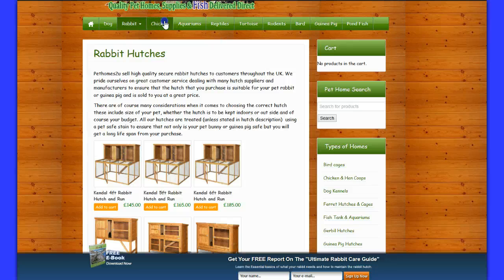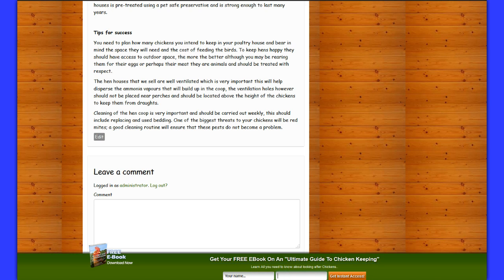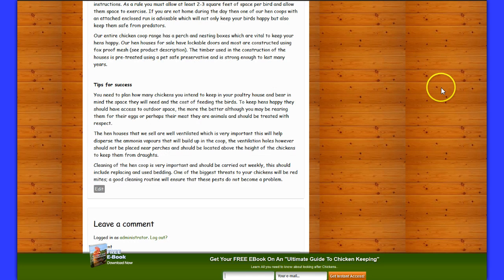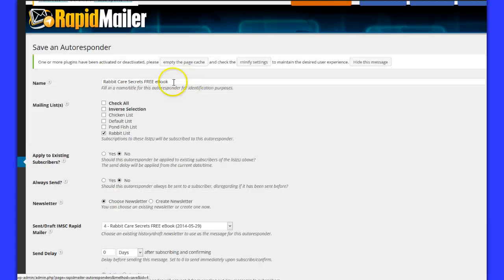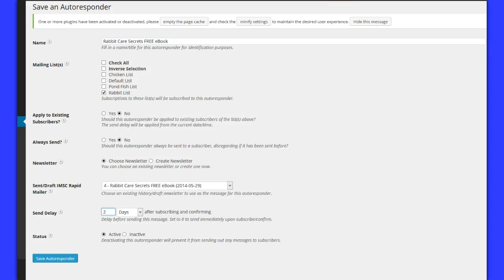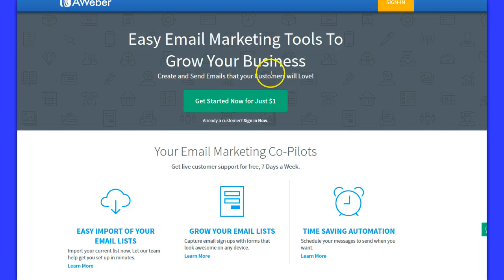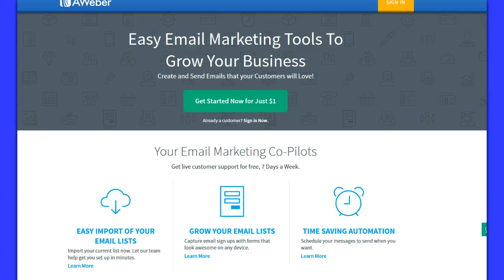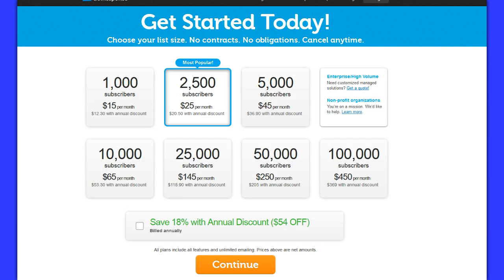Rapid Mailer Review and How it Works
- Is a brilliant auto responder tool you can use and own, but have 100% complete control on how you run your business, how you communicate with your lists and above all else not be at the mercy of other third party auto responders.
This video delves into how email submissions are taken, also how to communicate with your list and why this is a better option than going with one of the known autoresponders out there.